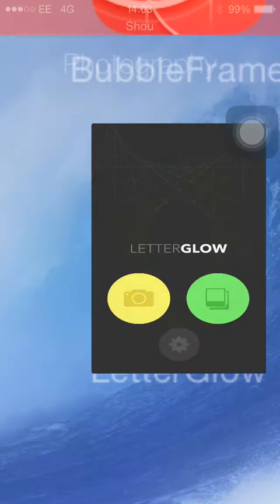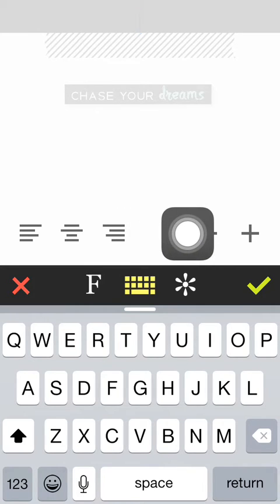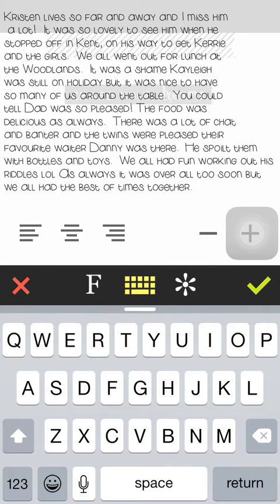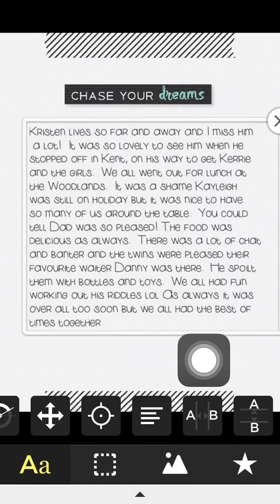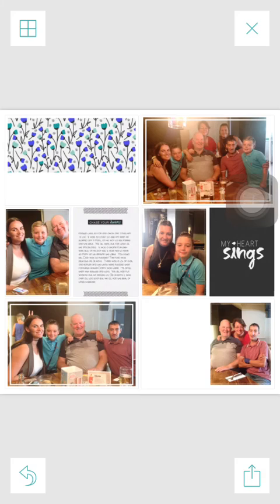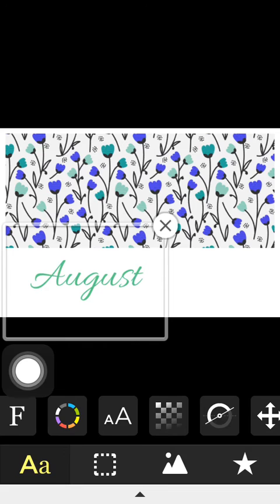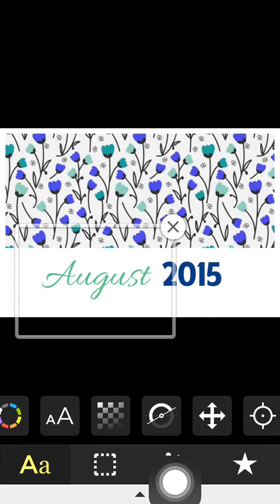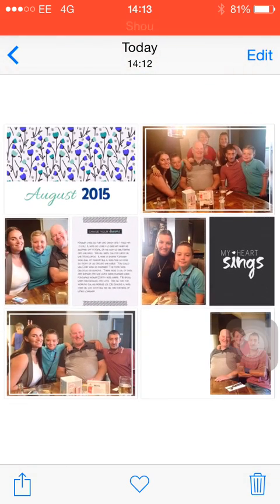Using Letterglow app to add journaling to Amber LaBau's products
A tutorial describing how to Use the Letterglow app to add journaling to Amber's products